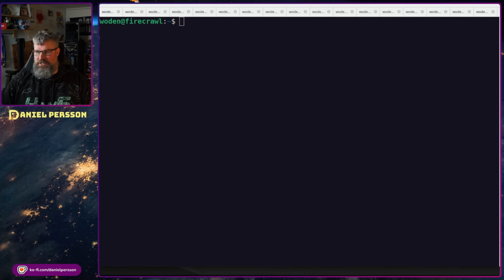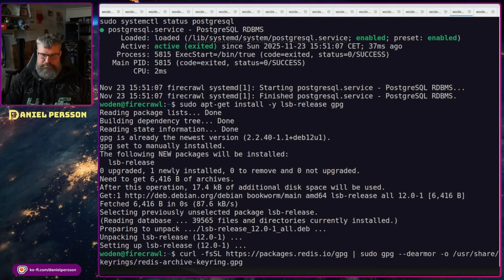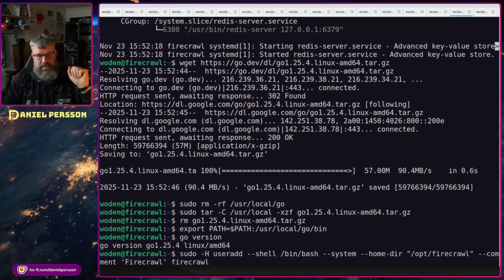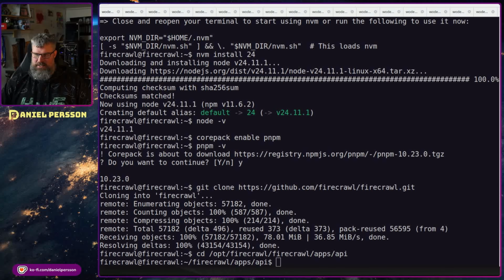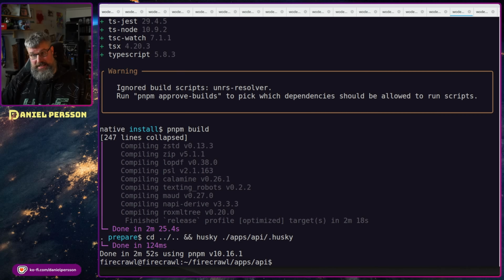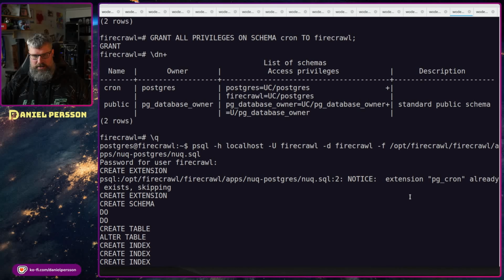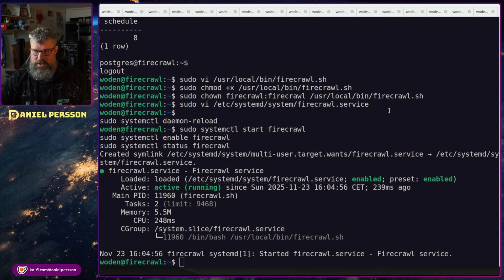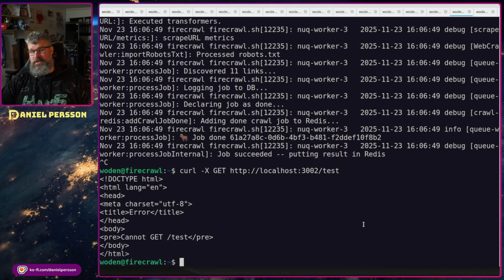FireCrawl: Efficient Web Crawling and Information Retrieval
FireCrawl is a tool used to crawl websites and fetch information for language models, allowing users to search, rank, and summarize data from various sources. While FireCrawl can be installed and run locally, it may be more efficient to utilize a paid service that handles crawling and storing information, reducing the load on websites.